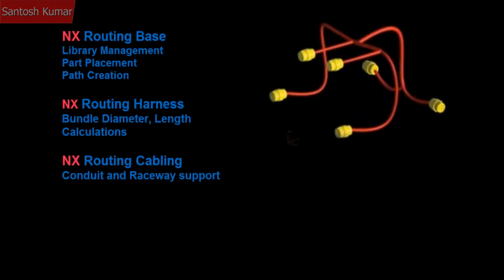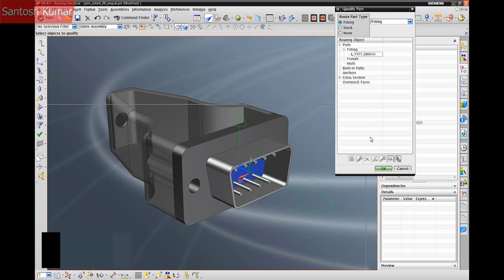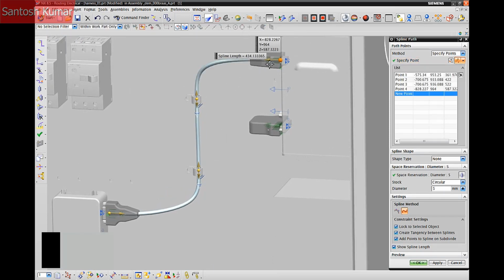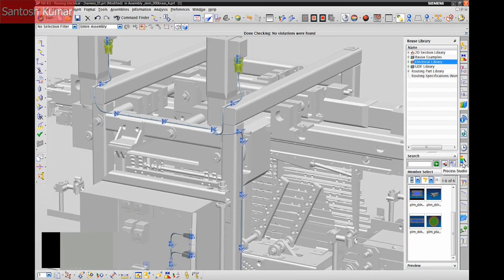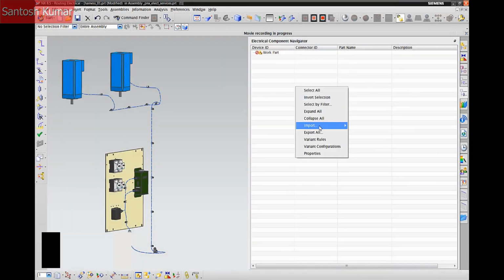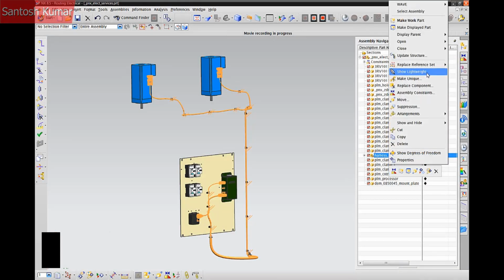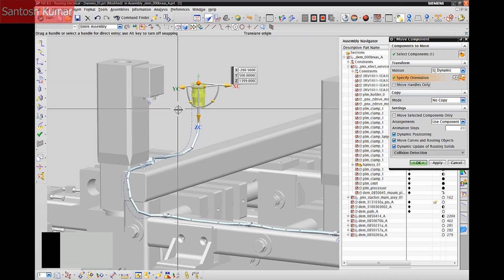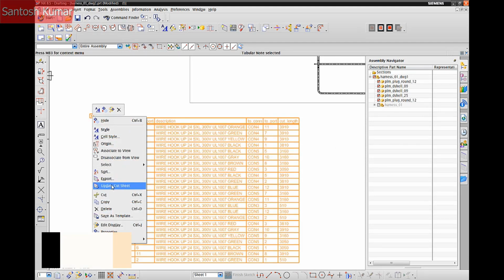NX 8.5 | SIEMENS | ROUTING ELECTRICAL - HARNESS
Topics Covered:
Routing Electrical
0:00 - Intro
1:32 - Routing Base
2:00 - Placing Parts
2:44 - Qualifying Parts
4:49 - Routing Paths
7:50 - Applying the Logical Data
11:44 - Form Board
13:15 - Editing Paths
15:11 - Update Form Board